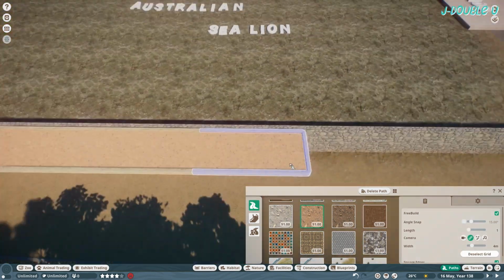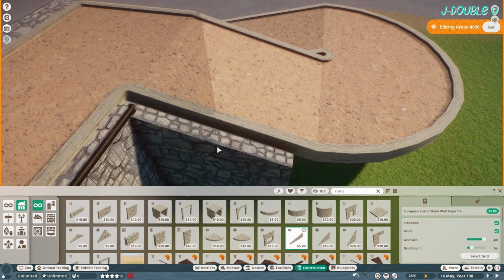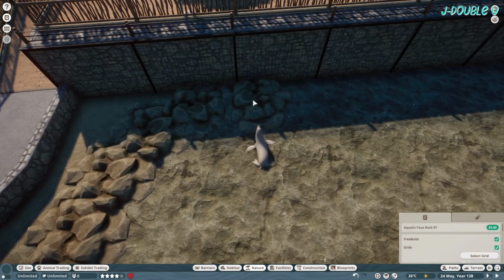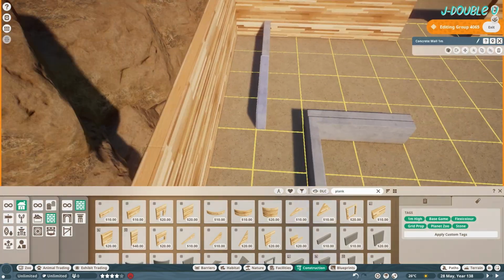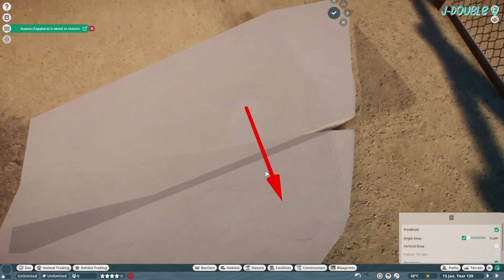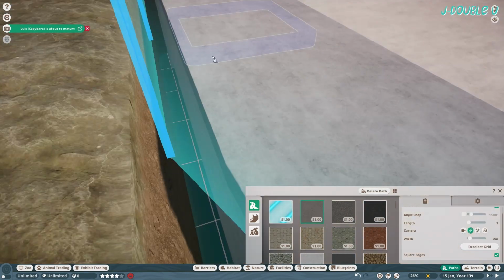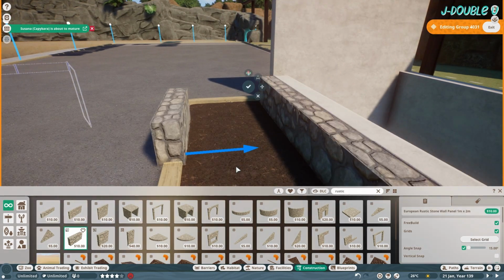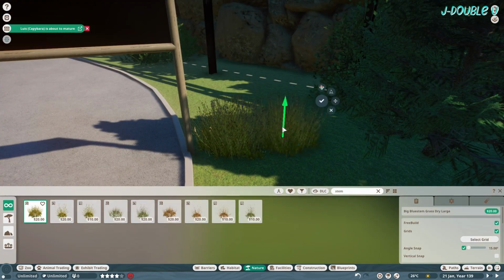AUSTRALIAN SEA LION - PART 1 || EP29 || DUNSWELL ZOO || PLANET ZOO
Hello everyone,

Welcome to Dunswell Zoo! In this series, we will be building our very own modern, ecological, conservation-friendly, state-of-the-art zoo. In this episode, we half-complete a large habitat for the final Australasian species to be added to Dunswell Zoo; the Australian Sea Lion!